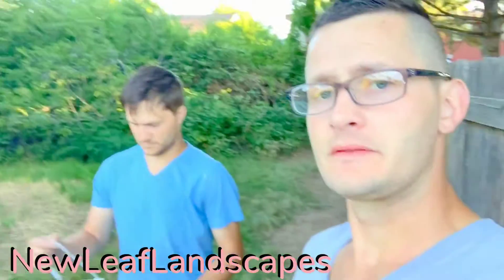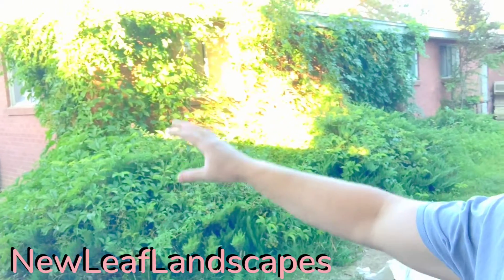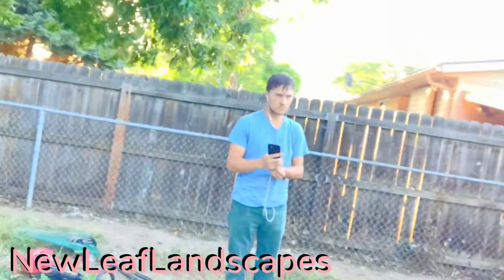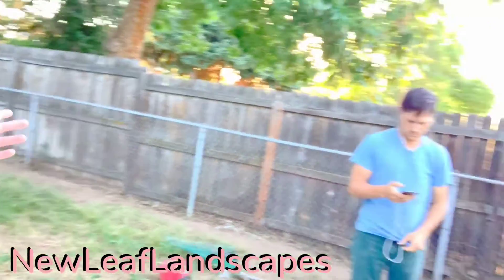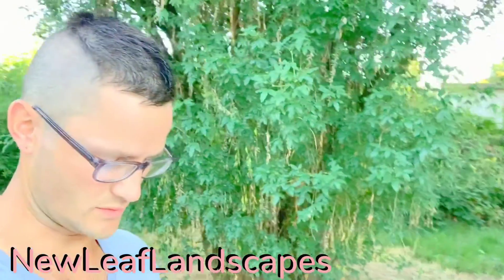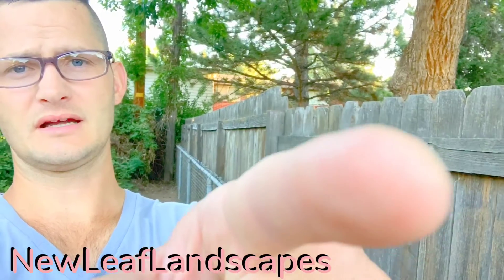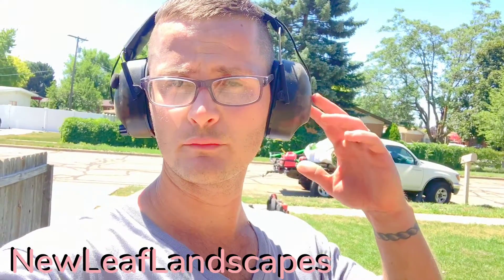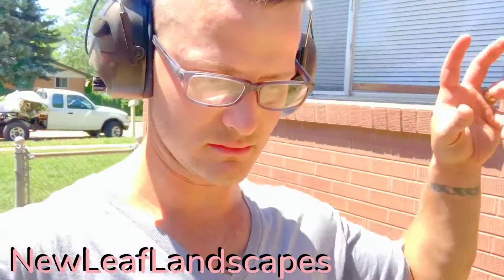Aftermath of Clearing a wall of bushes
Summer is in full swing, we want to make your home look fresh, let’s gooo!

Newleaflawns.com